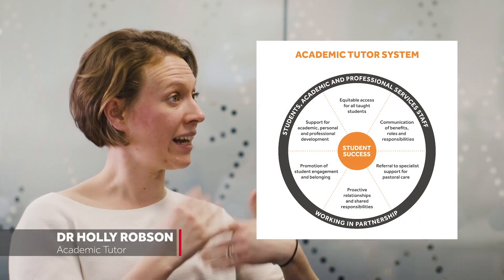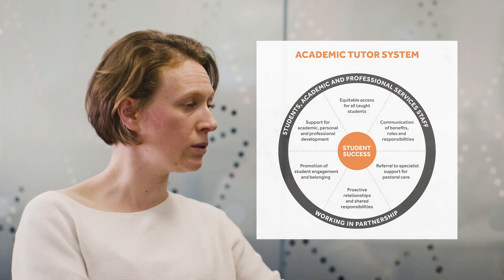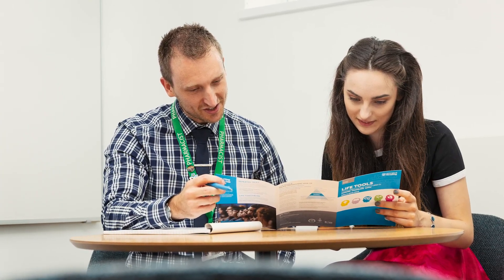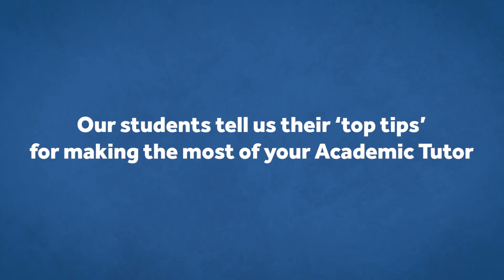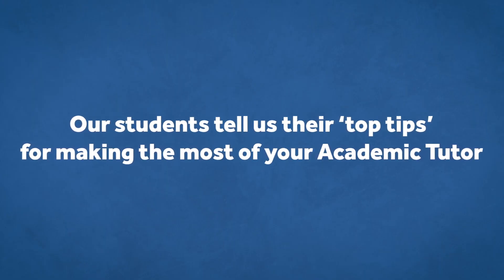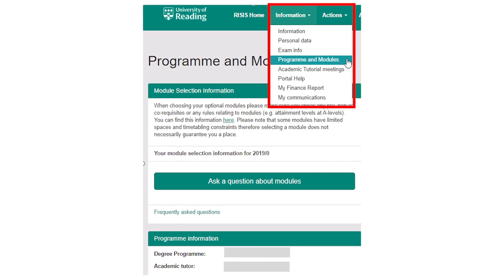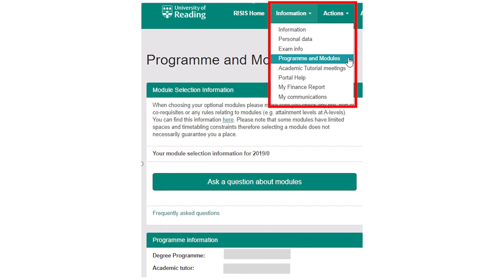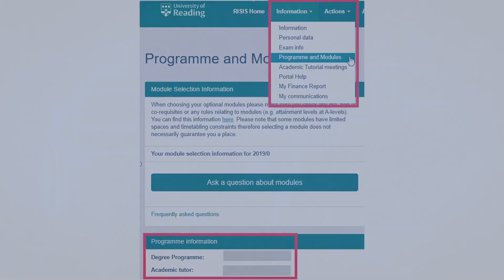An introduction to... Your academic tutor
Find out more at reading.ac.uk/academic-tutors